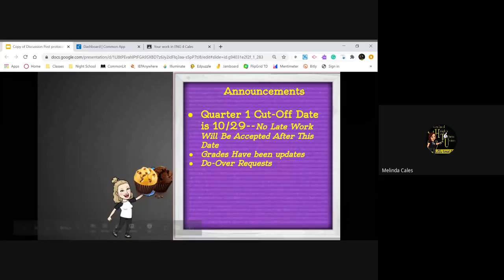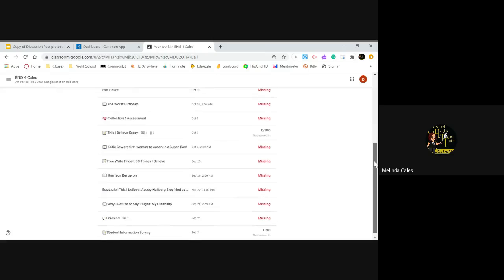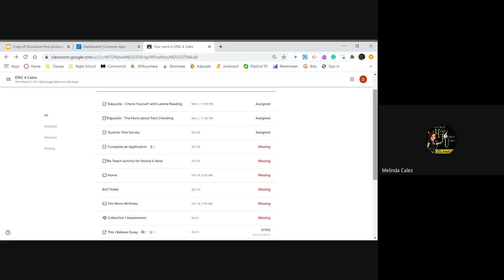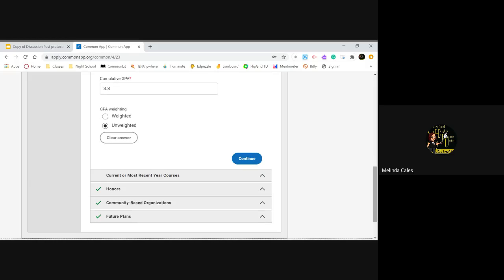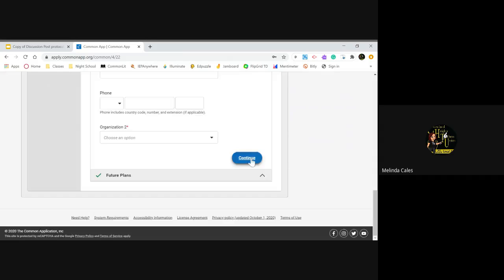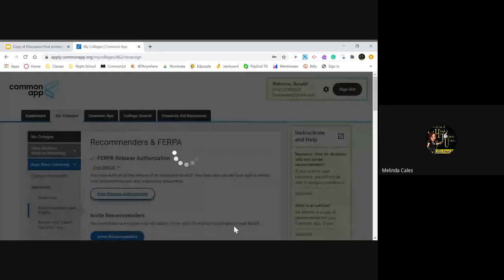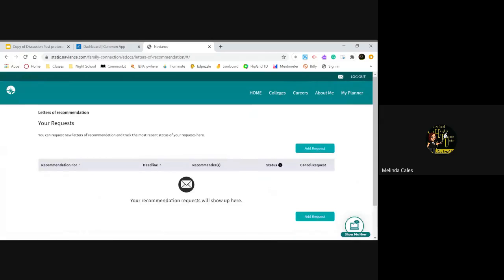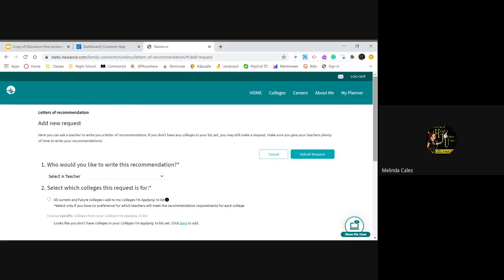10 28 Class Recording Find your missing work & Complete FERPA